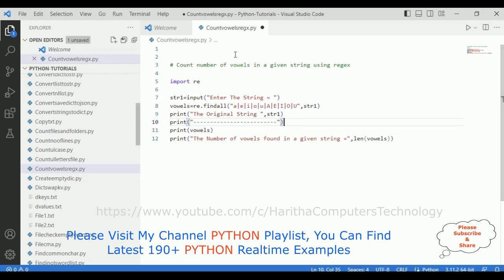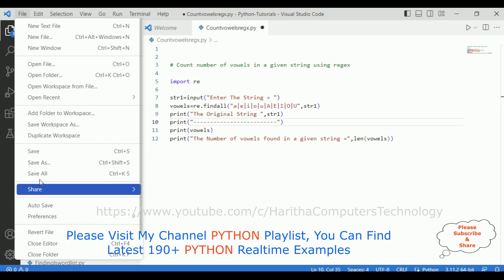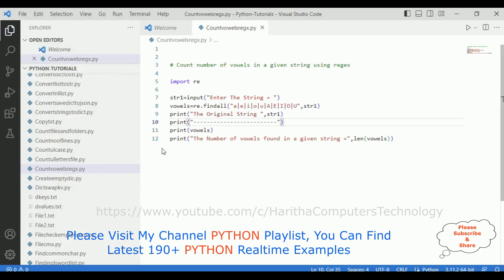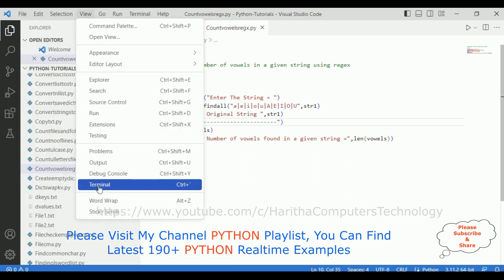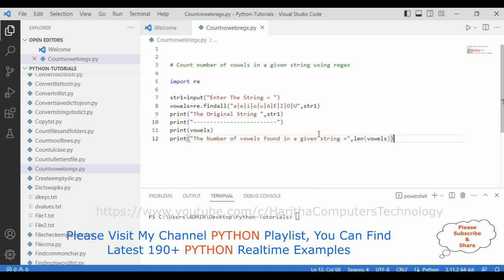#196 Python Full Course Count Number of Vowels Using Regex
196 Python Full Course Count Number of Vowels Using Regex